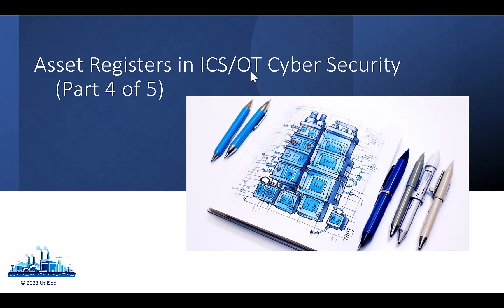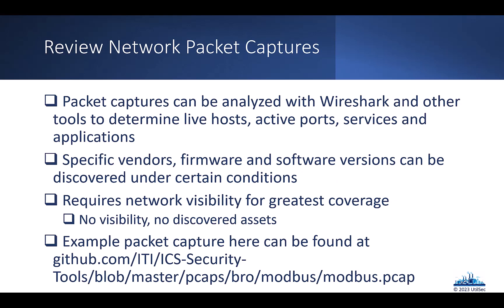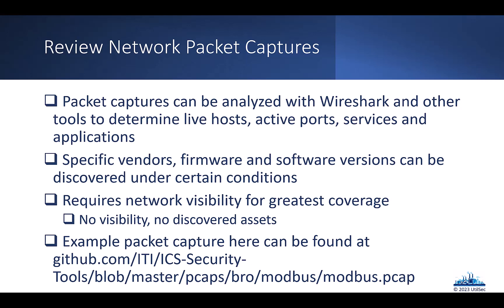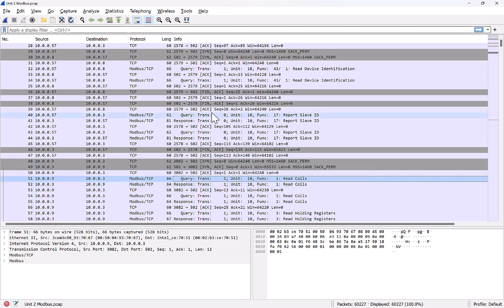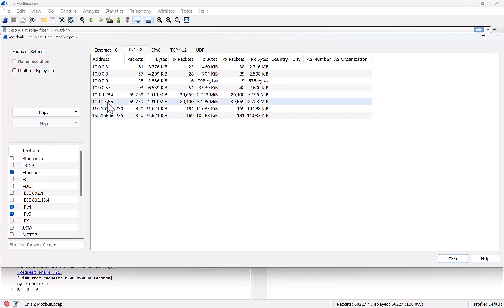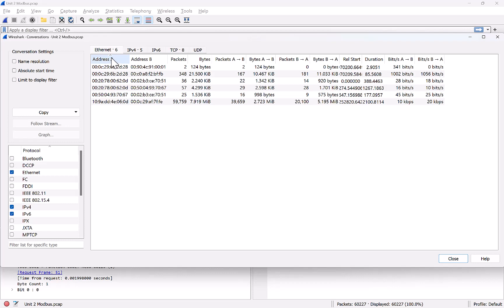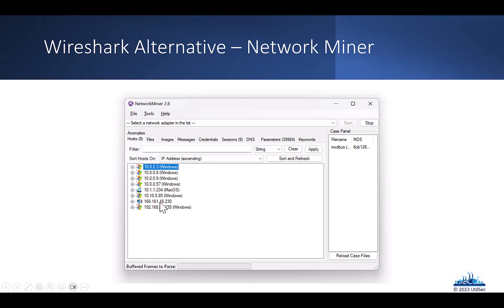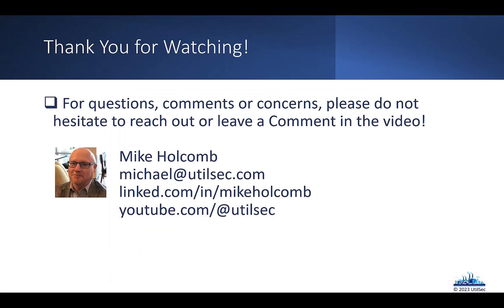Asset Registers in ICS/OT Cyber Security (Part 4 of 5)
In Part 4 of this series, we look at reviewing network packet captures from ICS/OT environment using Wireshark, the world's most popular packet capture app.

In this part, we cover:

1.  A quick introduction to Wireshark
2.  Using Wireshark to find active hosts
3.  Using Wireshark to find protocols in use
4.  Using Network Miner as a fun alternative in certain cases